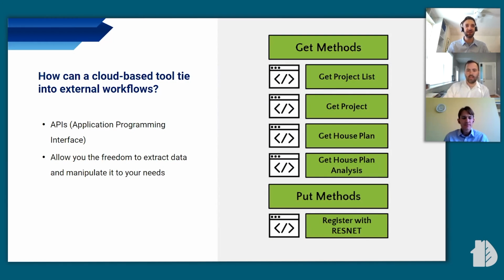How Can a Cloud-Based Tool Tie into External Workflows?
Ekotrope's own Jacob Kamen is joined by Nathan Bessette of SERH and Daniel Conner of SEM to host a panel on the integration of cloud technologies into the HERS industry, incorporating new tech into existing workflows, and managing a remote workforce. In today’s world, technology is aiding businesses and keeping the industry moving forward as we maneuver obstacles presented by remote work. Here, they talk specifically about integrating cloud tools into external workflows and offer their insight into doing so more effectively.